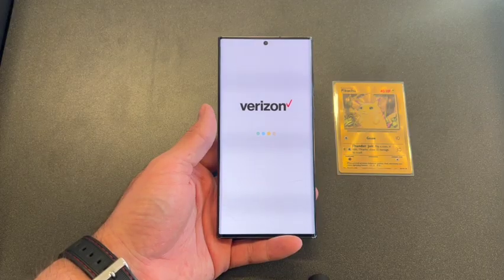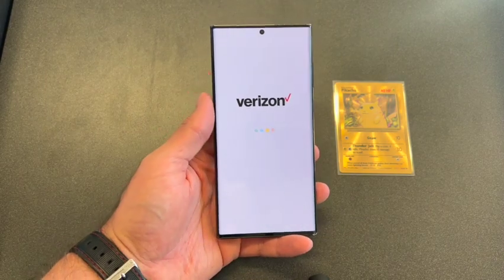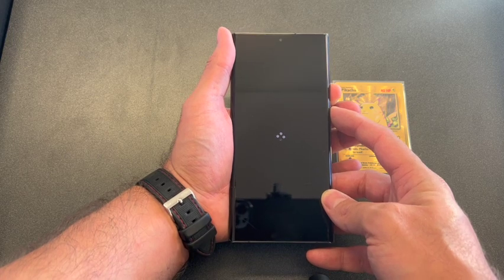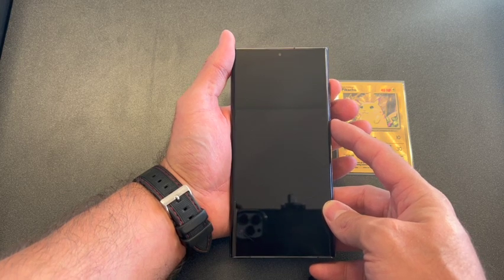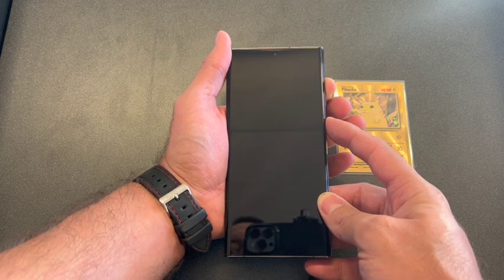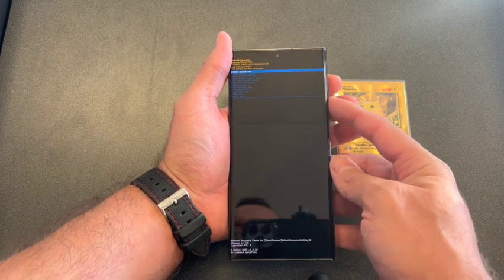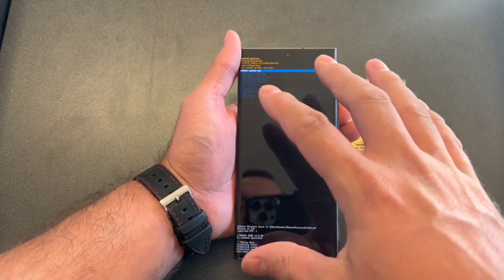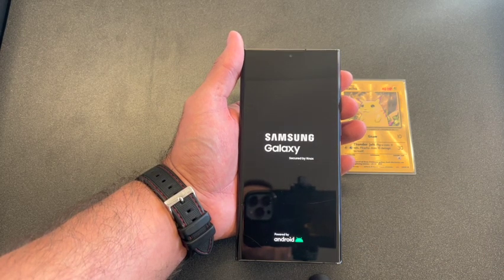How to reset Samsung Galaxy S22 & S22 Ultra 5G | DT DailyTech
In this video I will be showing step by step on how to preform a factory reset on a Samsung Galaxy s22 ultra 5G